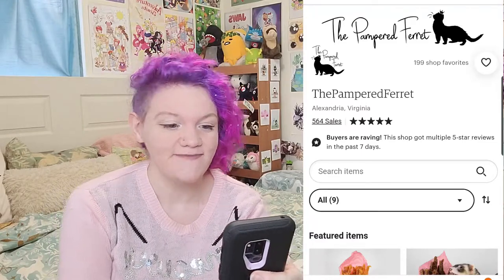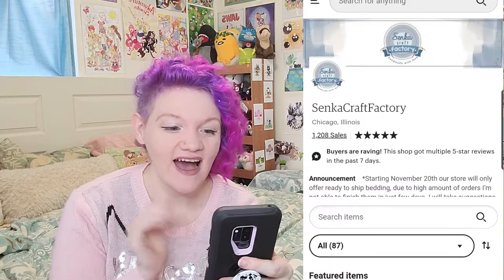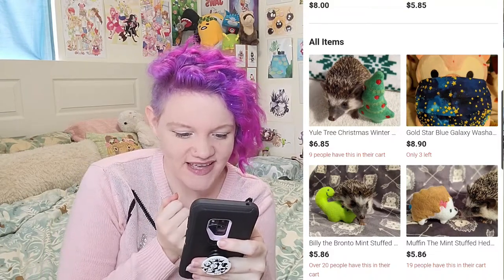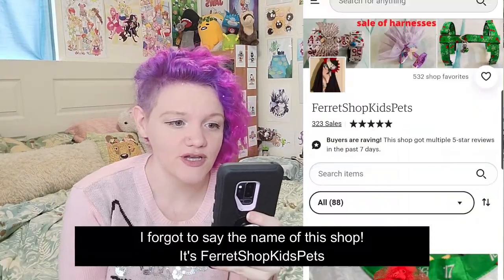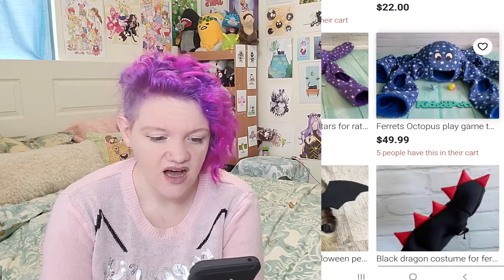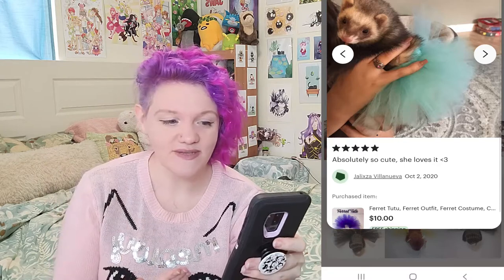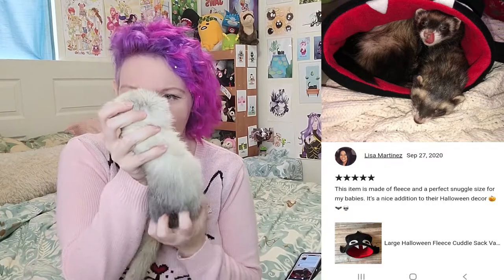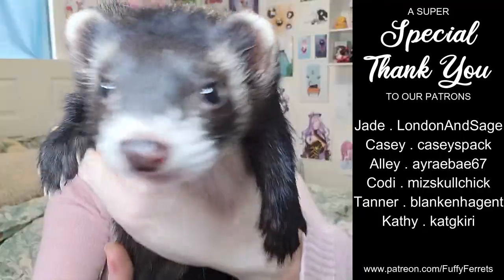Ferret Christmas Shopping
Christmas is coming up and since it is 2020 no one wants to go outside and risk diseases to buy presents so I wanted to give you a few cute shop options to make Christmas special for your ferrets!

Because lets face it, they're the most important!  I hope this helps!